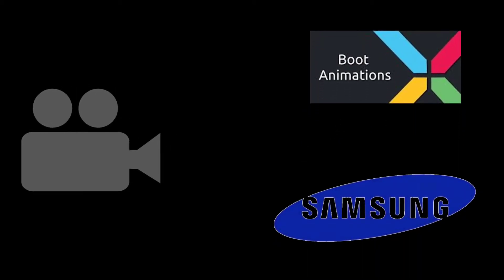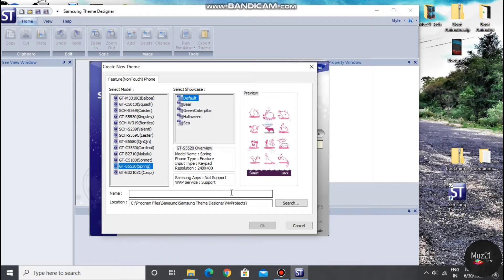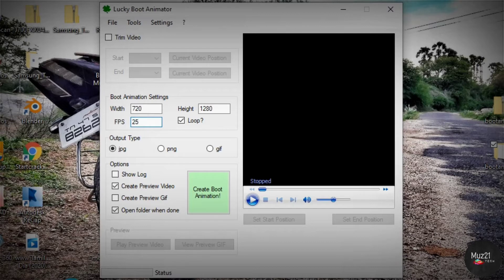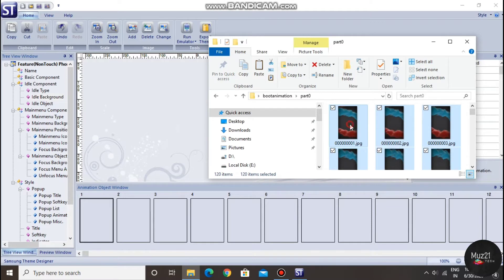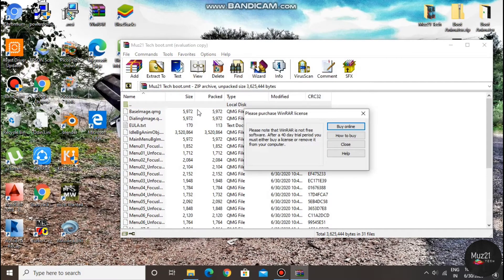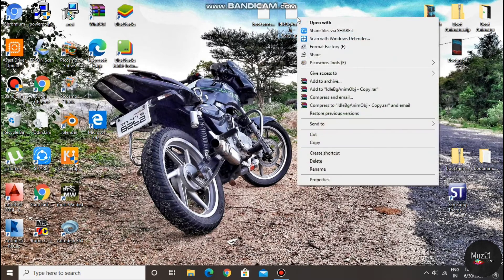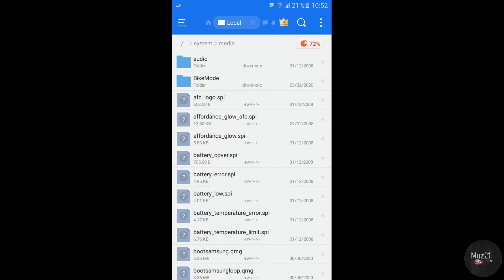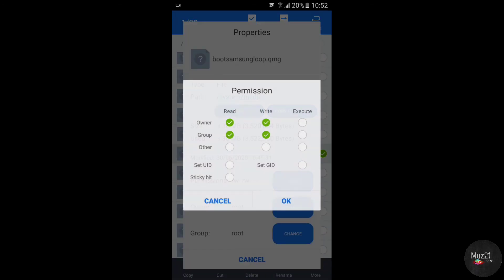How to change Boot Animation zip to qmg | Create custom boot animation | Samsung | Muz21 Tech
Hello guys, in this video I'm gonna show you that how to create custom boot animation for your android devices, ans how to convert the boot animation zip file into .qmg file

Related search :

Samsung Theme Designer download
QMG Boot Animations
Muz21 Tech QMG Boot Animation
Samsung custom boot animation download
How to make qmg boot animation
How to change the boot animation on your smartphone
Samsung boot animation zip
video to boot animation